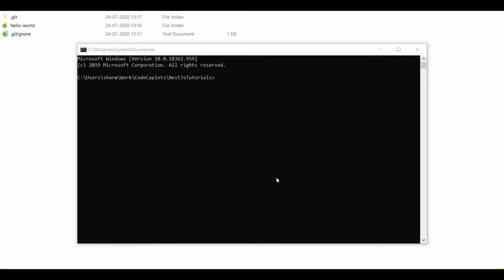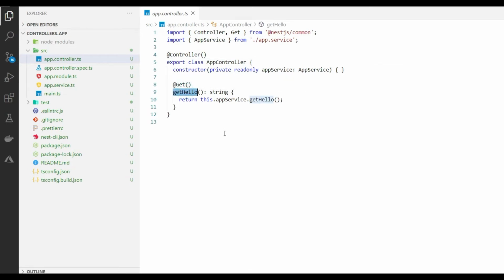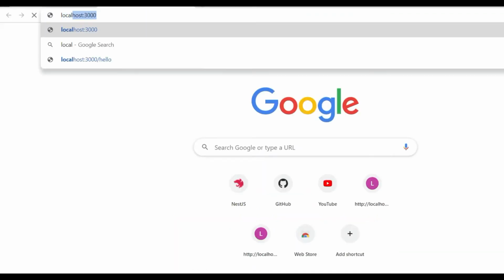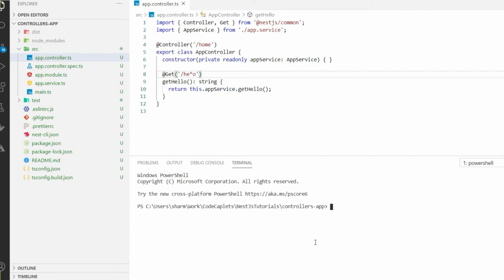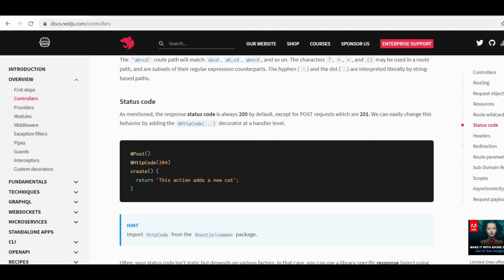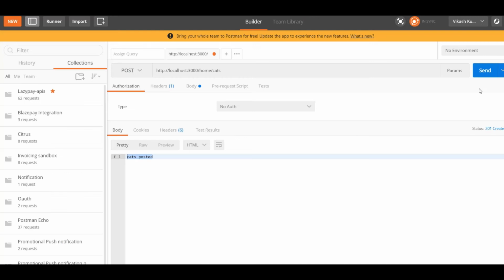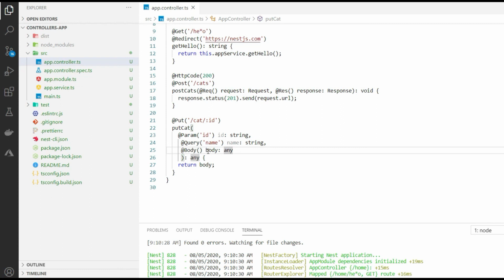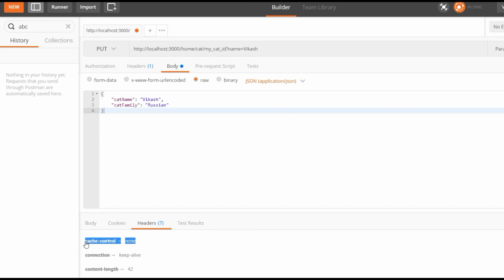NestJs: Controllers | Interacting with HTTP requests and responses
NestJs Introduction | Getting started with NestJs
This video introduces the NestJs framework, provides an overview. In this video jump right into creating a hello-world application in NestJs using NestJs/CLI.